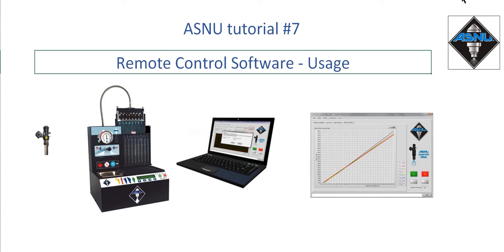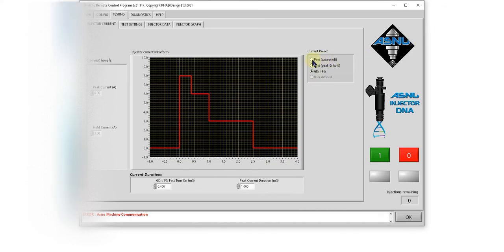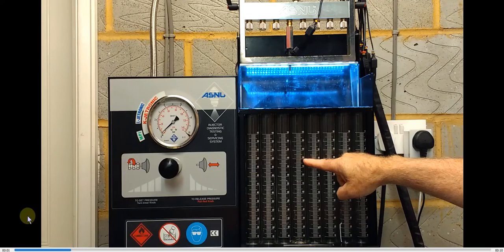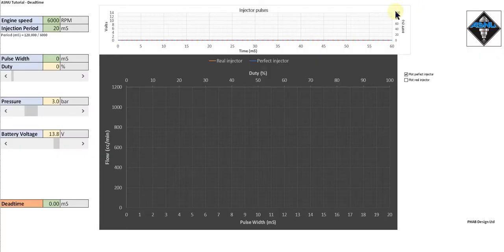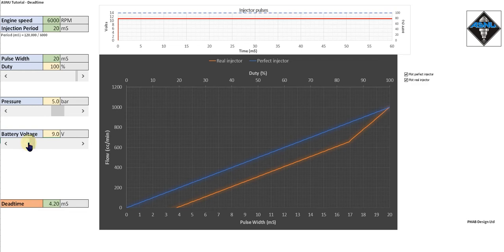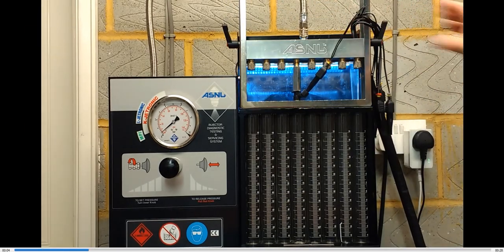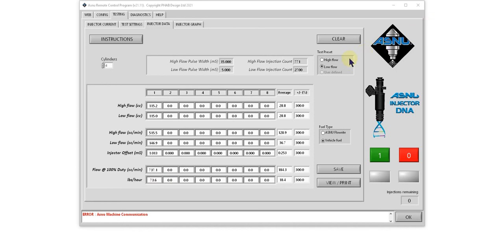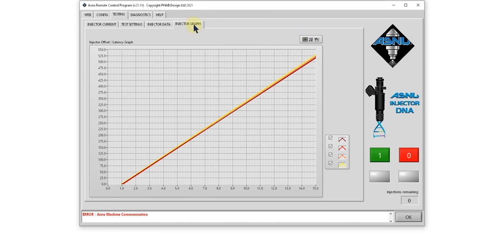ASNU Remote Control Program - Usage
In this video, Aaron gives a breakdown on how to operate our Remote Control Program.